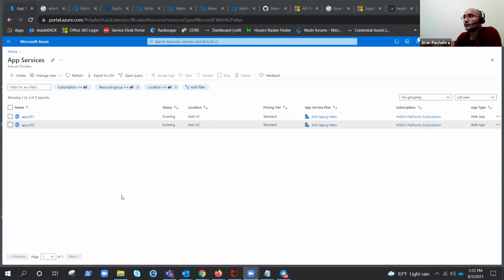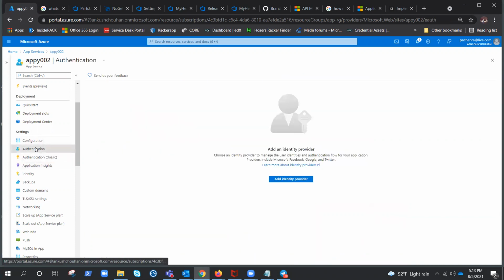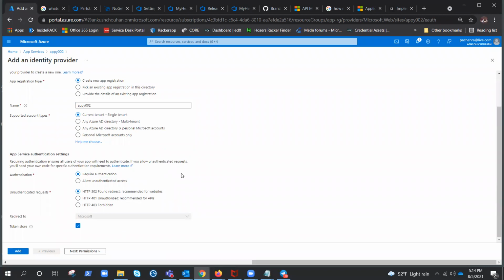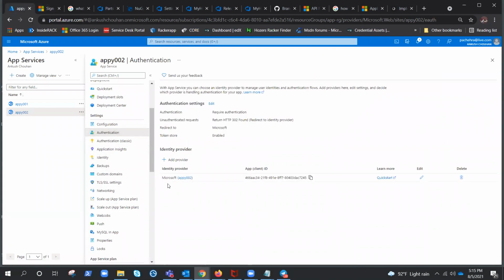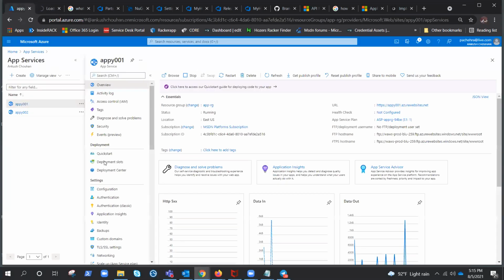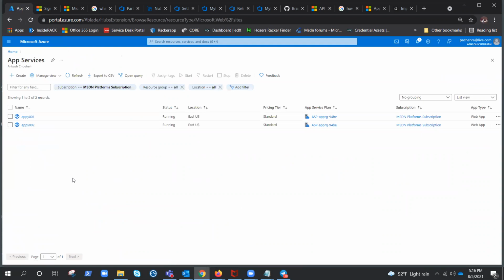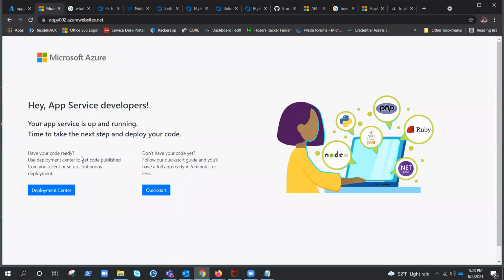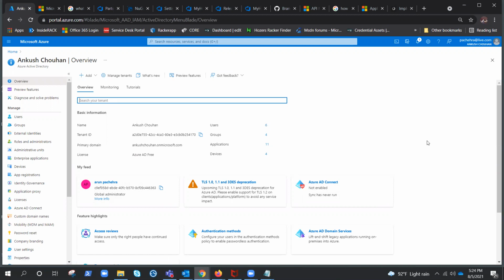Azure App Service Authentication - Inbuild with Azure AD